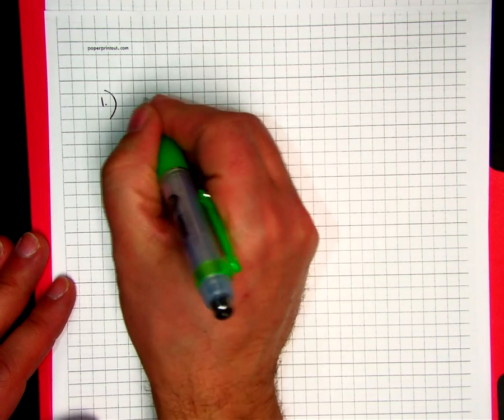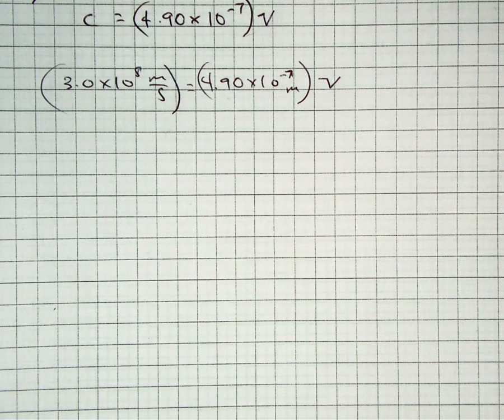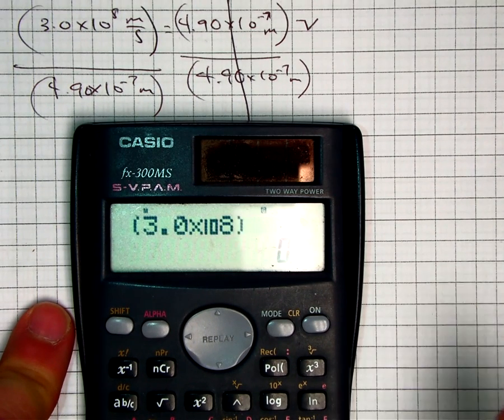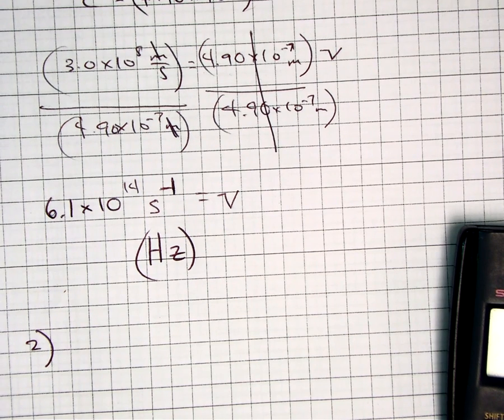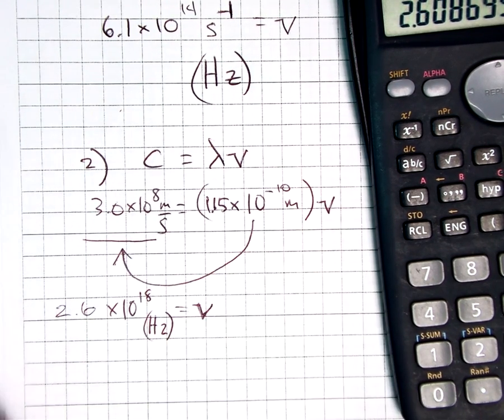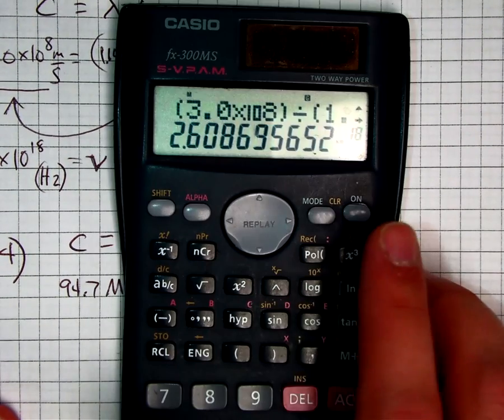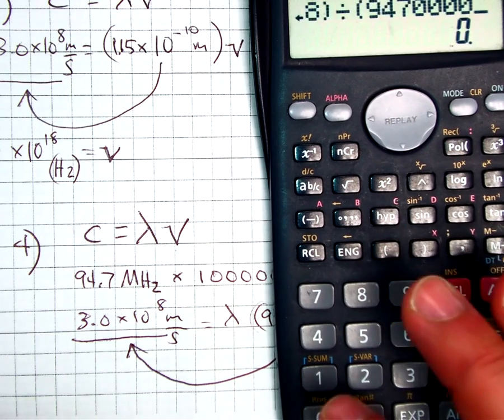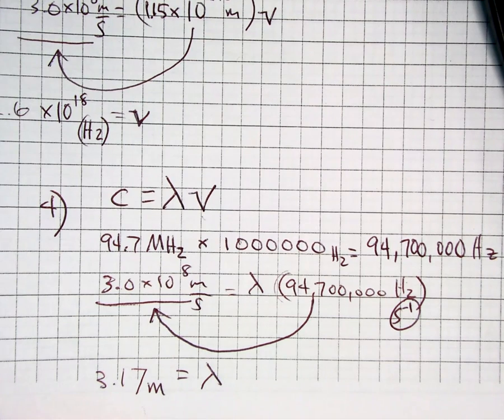Calculations: wavelength, frequency and speed of light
This elmo recording goes over a few calculations from the book from Glencoe, Chemistry and Matter (Chapter 5)